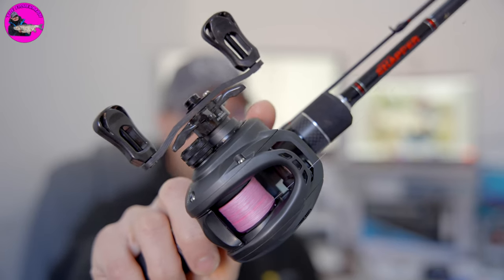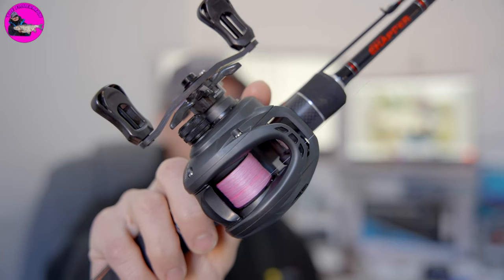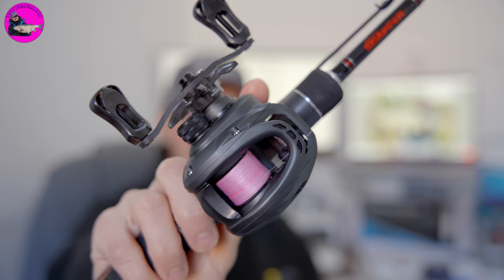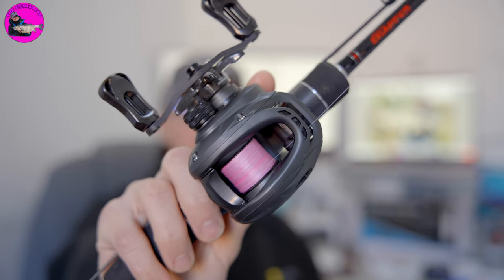Bait Caster Reels - ARE THEY WORTH THE PAIN? | BFS Lure Fishing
So I decided to give a Bait Caster a try for my lure fishing. Its been a STEEP learning curve that has almost pushed me to sell the damn thing... But it's been worth it -  I think anyway!

I'm Joe and I'm THE FISHERMAN! This is my new channel for all my specialist angling escapades!